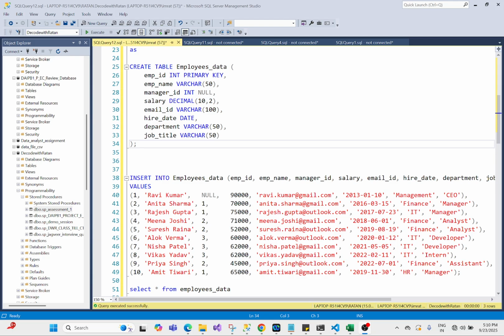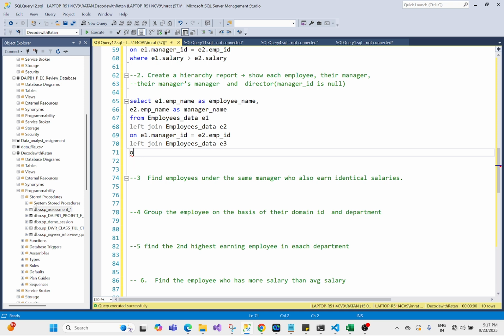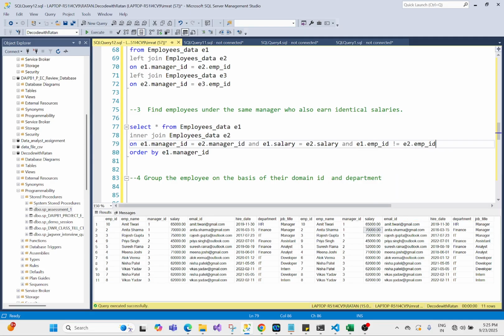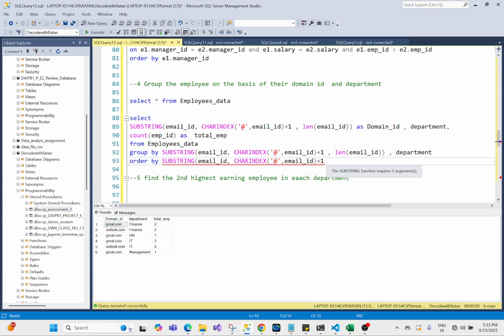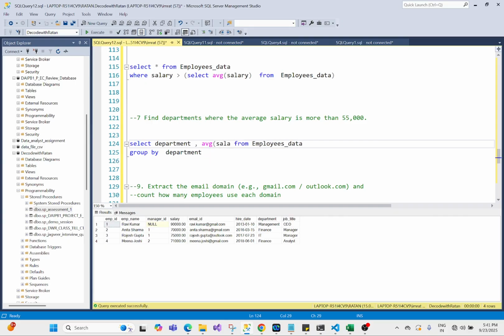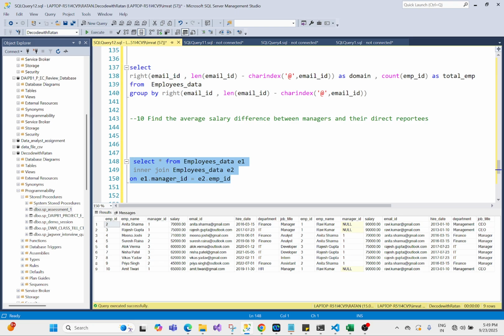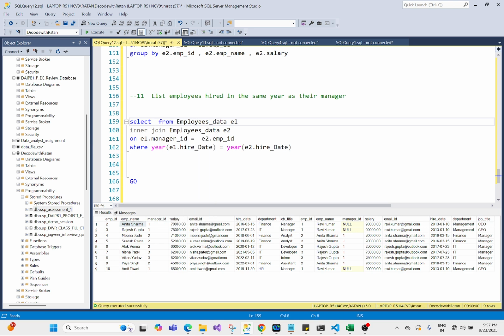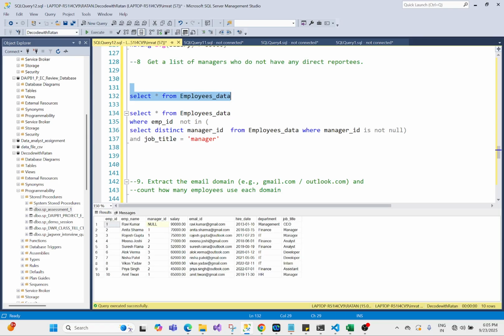Top 10 SQL Interview Question